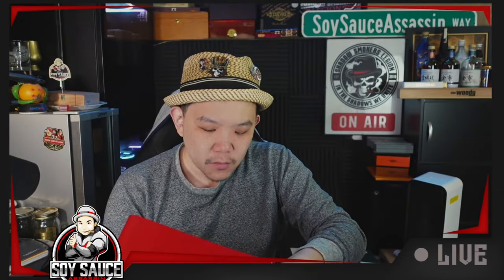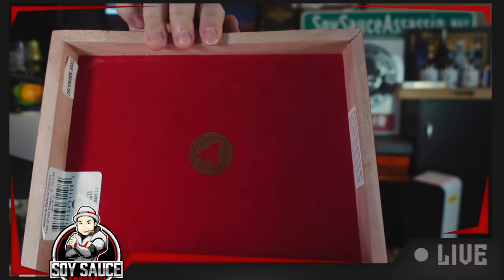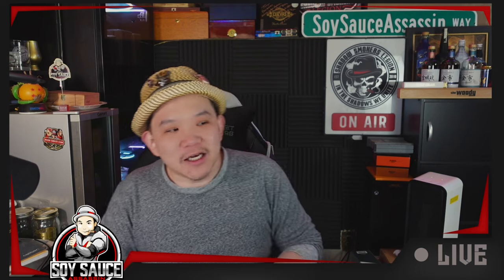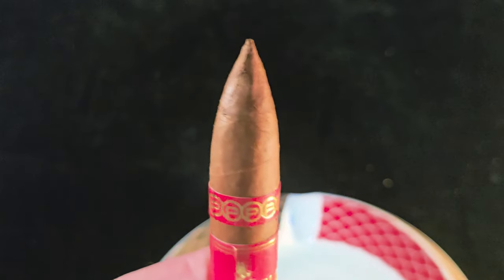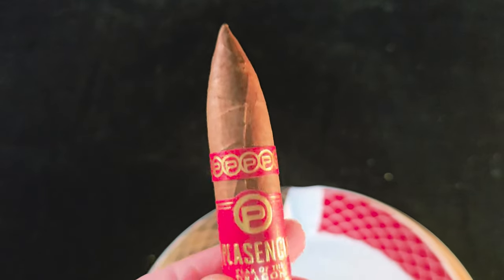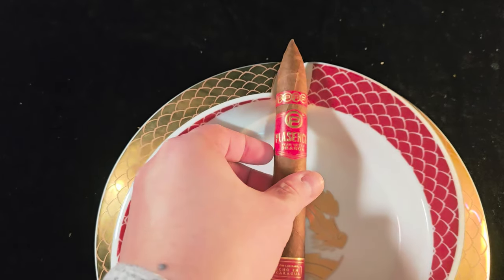Plasencia Year of the Dragon Limited Edition 2024 Double Review